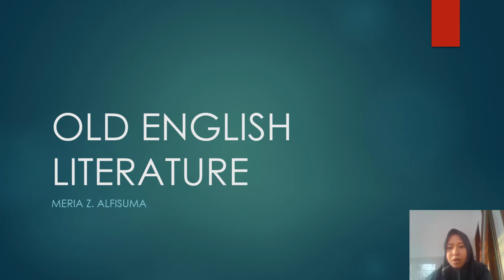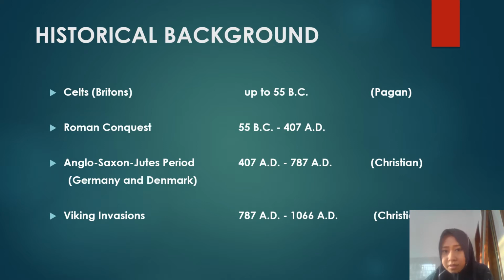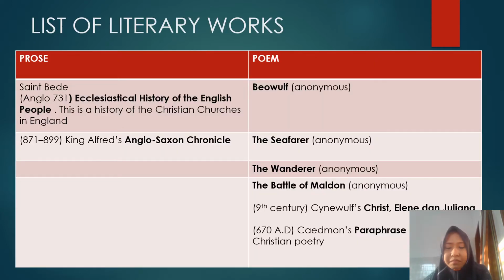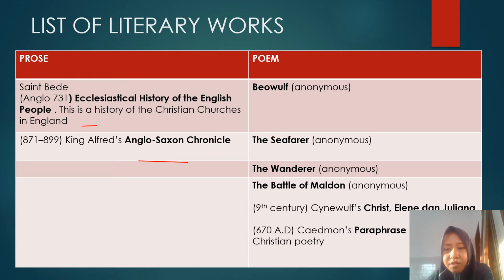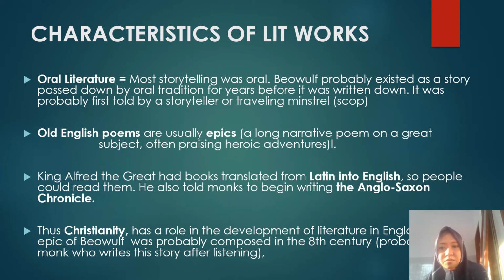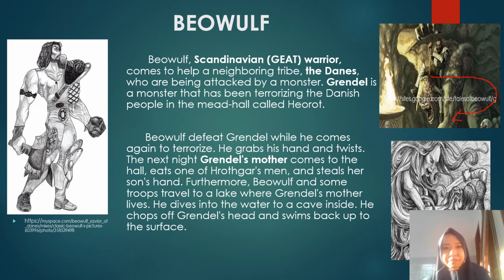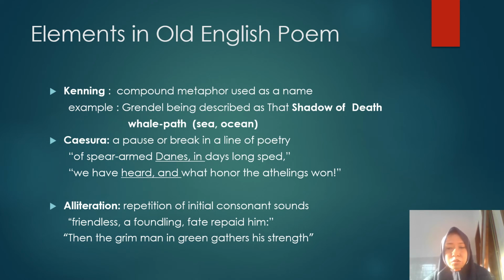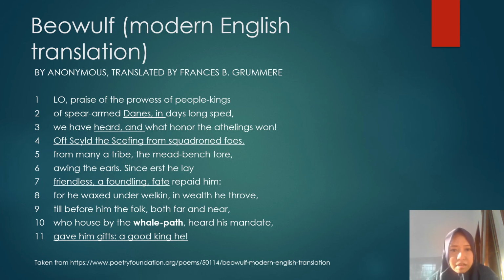THE OLD ENGLISH LITERATURE#historyofEnglishLiterature#meriachannel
This course is talking about the history of English literature in the old English period. It involves the historical background, literary development, and example of prominent literary work in the old English period.